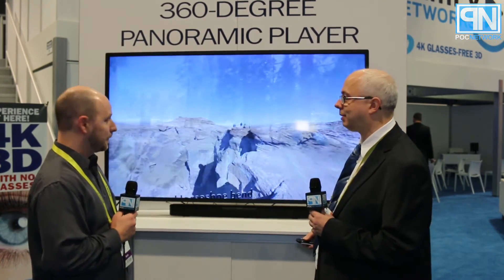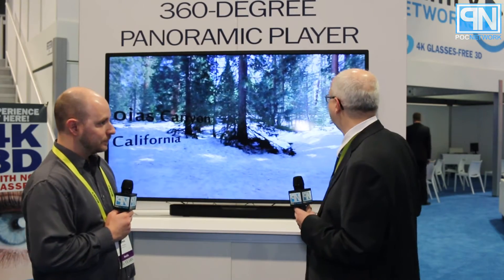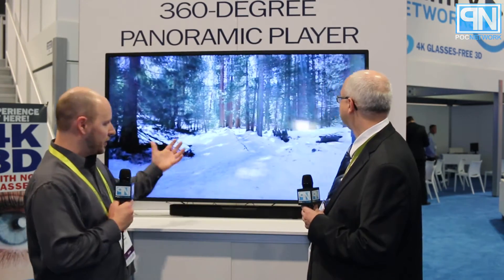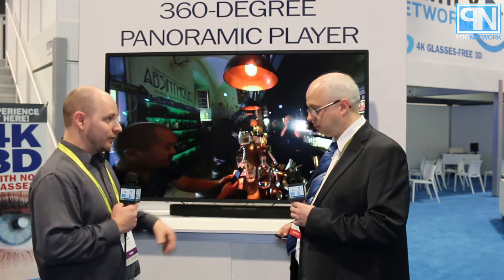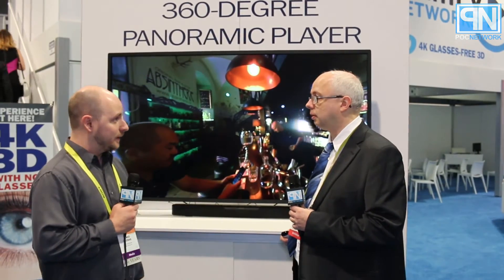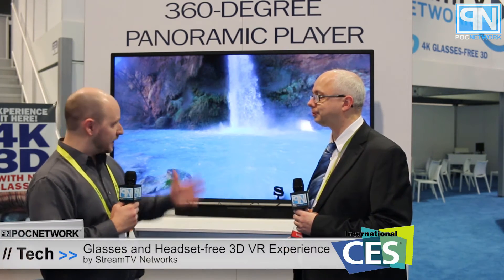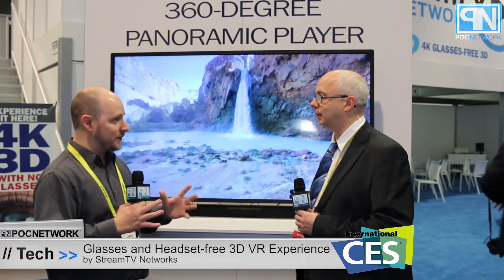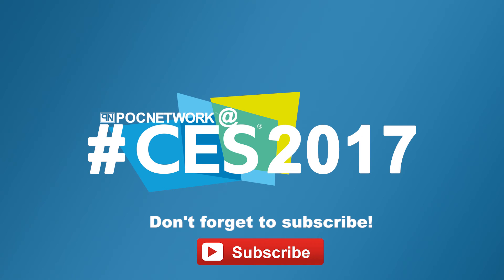StreamTV Networks - Glasses and Headset free 3D VR Experience - CES 2017 - Poc Network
CES 2017: StreamTV Networks shared with us the latest in their glasses-free 3D including headset-free VR technology coming to screens of all sizes soon. This includes TVs, tablets, phones, and more. Pretty much anything with an LED display could take advantage of this.